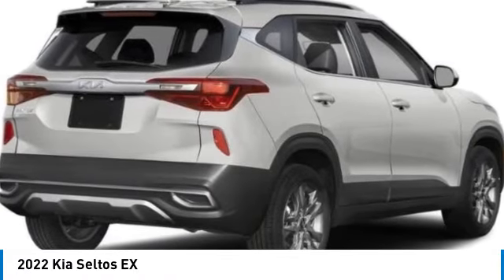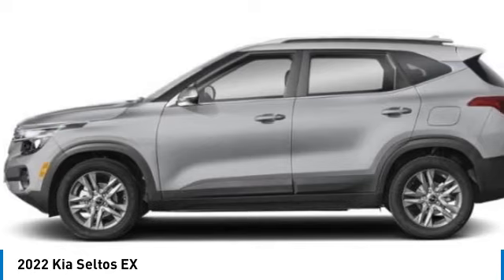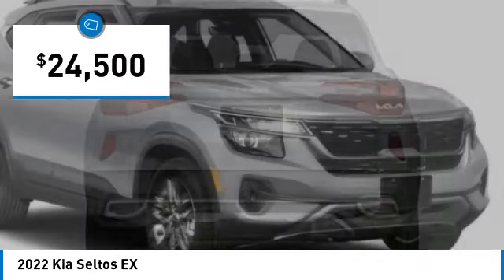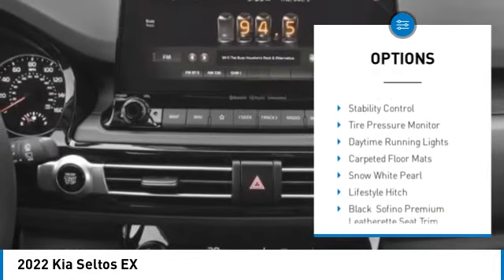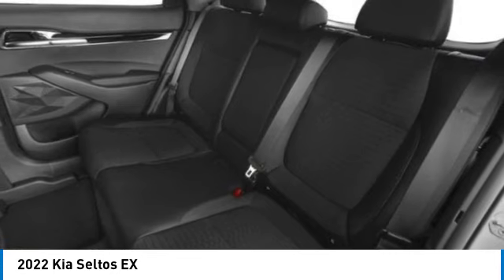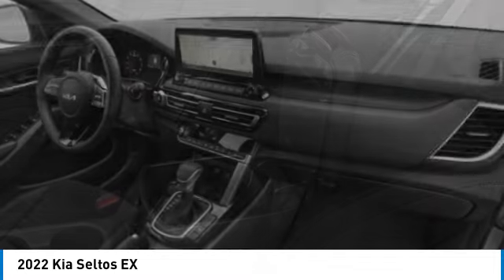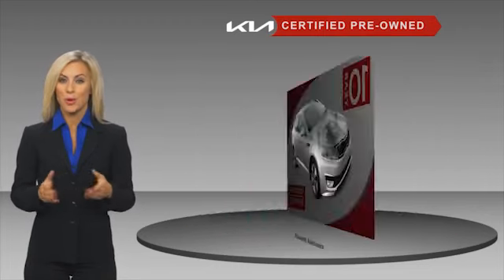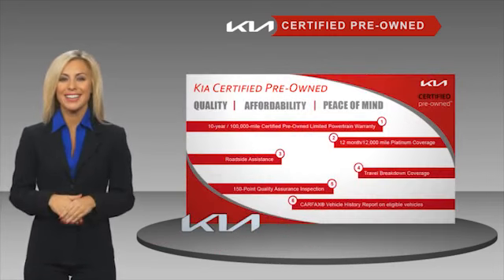2022 Kia Seltos Inver Grove Heights,St Paul,Minneapolis PL53639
2022 Kia Seltos EX

** KIA CERTIFIED ** 10YR/100K MILE WARRANTY **. Heated Seats, Navigation, Moonroof, All Wheel Drive, MP3 Player, Trailer Hitch, LIFESTYLE HITCH, Aluminum Wheels. EPA 31 MPG Hwy/27 MPG City! CARFAX 1-Owner, GREAT MILES 16,843! Heated Seats AND MORE!PURCHASE WITH CONFIDENCEEvery vehicle must pass a 164-point inspection by Kia-trained technicians. 12 months / 12,000 miles of Platinum Comprehensive coverage, 10-year/100,000-mile limited powertrain warranty, Rental car coverage and travel breakdown assistance are included, 24/7 Roadside Assistance and Towing includes lockout service, jump start, flat tires, and more. CarFax vehicle history report is included with every Certified Kia. CARFAX reports that this is a 1-Owner vehicle.AFFORDABILITYThis Seltos is priced $1,400 below J.D. Power Retail.OPTION PACKAGESKEY FEATURES INCLUDENavigation System, Power Tilt/Sliding Sunroof, Heated Driver Seat Kia EX with SNOW WHITE exterior and BLACK interior features a 4 Cylinder Engine with 146 HP at 6200 RPM*.EXPERTS ARE SAYINGGreat Gas Mileage: 31 MPG Hwy.WHO WE ARELuther Nissan Kia is one of the premier dealerships in the country. Our commitment to customer service is second to none. We offer one of the most comprehensive parts and service department in the automotive industry. Our primary concern is the satisfaction of our customers. Our online dealership was created to enhance the buying experience for each and every one of our internet customers. Check whether a vehicle is subject to open recalls for safety issues at safercar.govCheck whether a vehicle is subject to open recalls for safety issues at safercar.gov